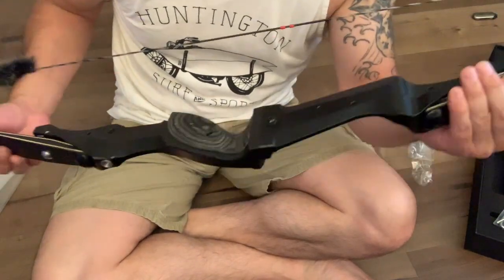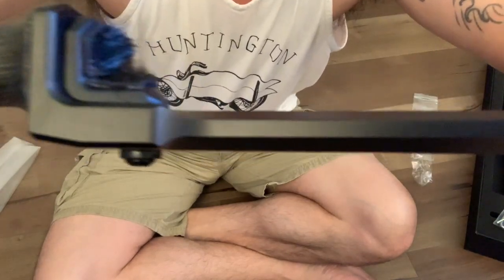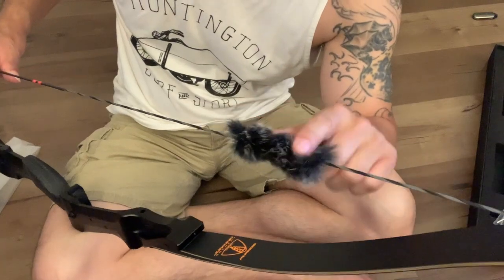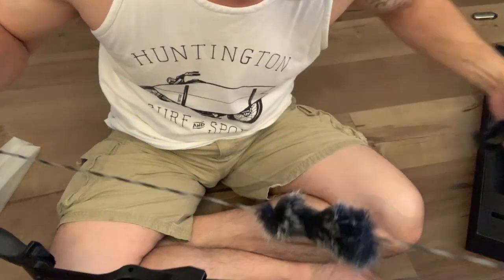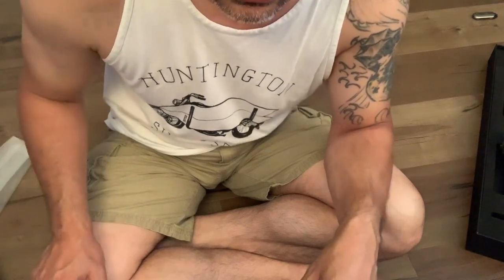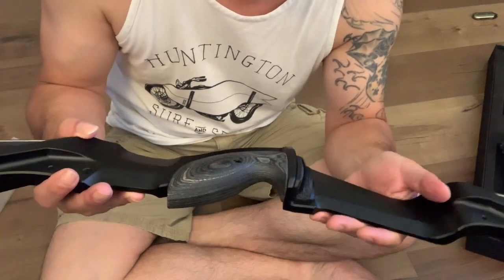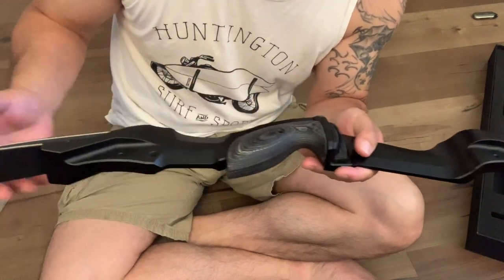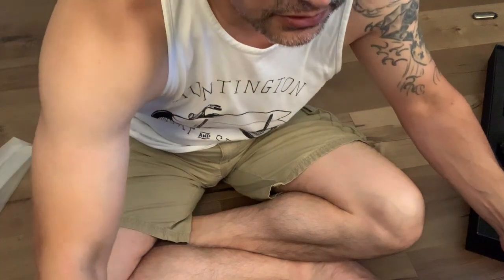Junxing Archery Pharos II F261 Pt 2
This video is about Junxing Archery Pharos II F261 Pt 2

This is a 64" bow with 21" machined riser and medium limbs.  I'm a beginner recreational archery enthusiast who just wants to enjoy simple shooting without too much tech and gadgets.  I landed on this bow due to it's great price and quality, aesthetic appeal, and possibilities for future expansion if I should ever want to start exploring archery gadgets.

Shooting tests start at 9:47 for unsilenced string and 12:00 for silenced string.